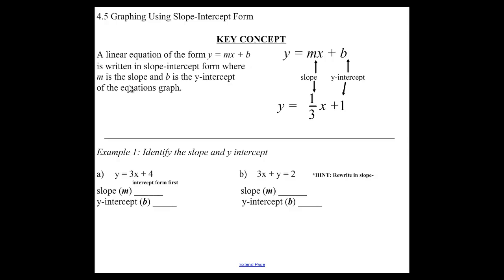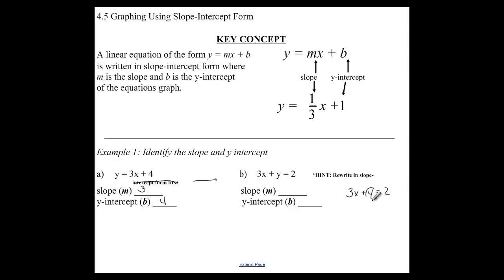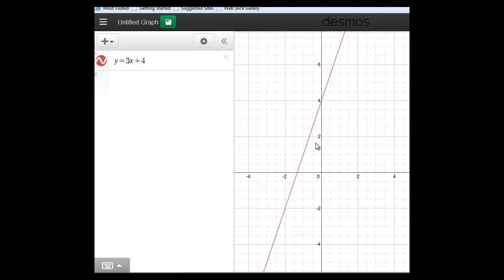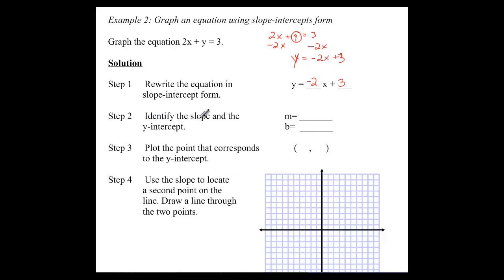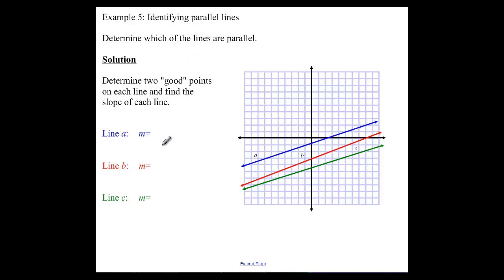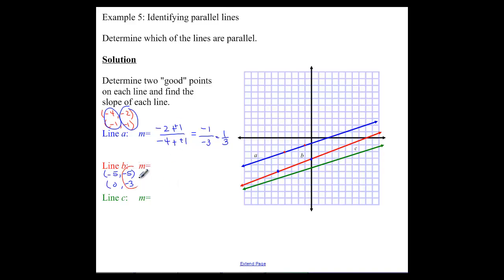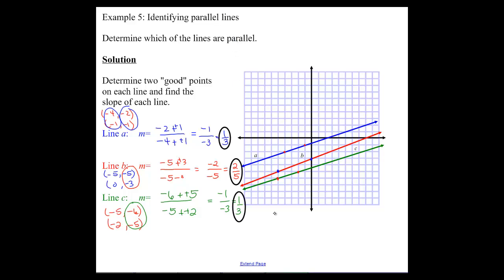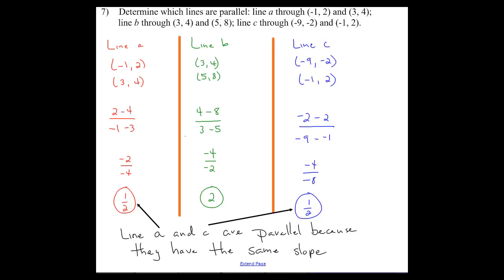4.5 Slope Intercept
Finding slope and y intercept given an equation, Graphing a line using slope and y intercept